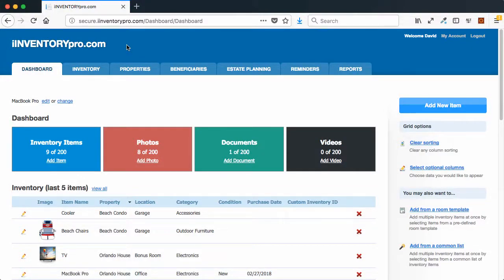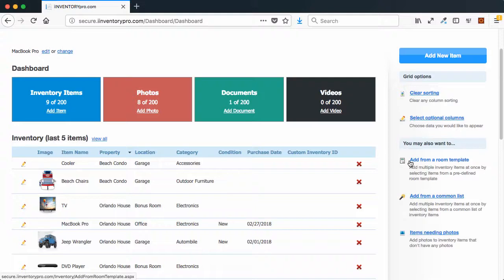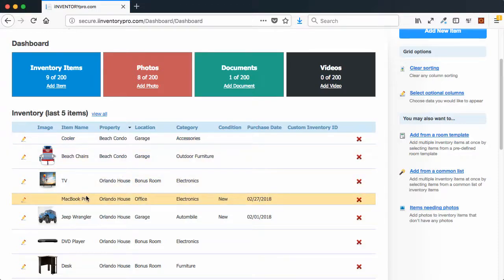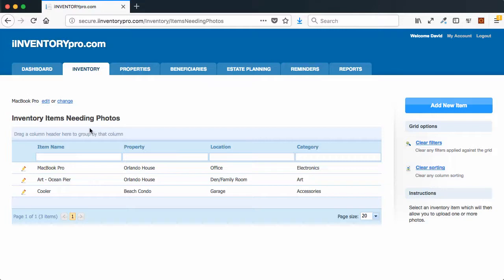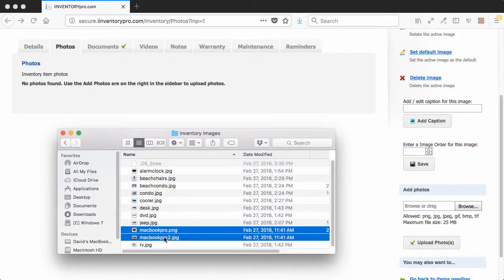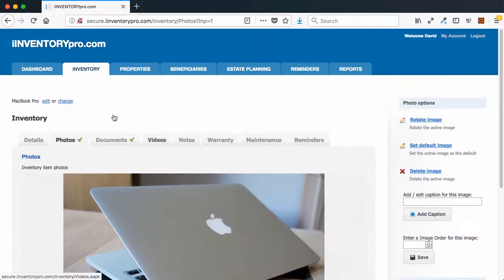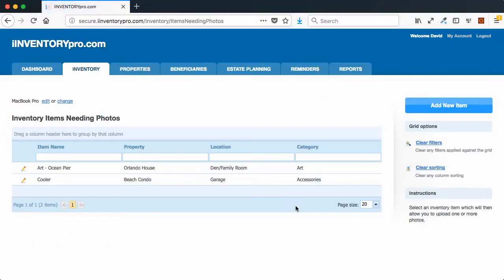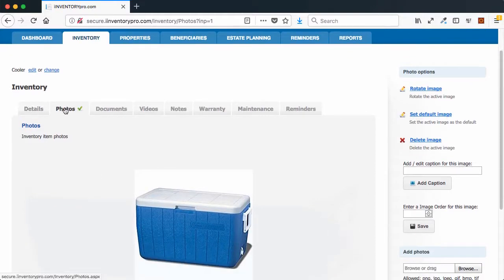Items Needing Photos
Learn how determine and add photos to inventory items needing photos.